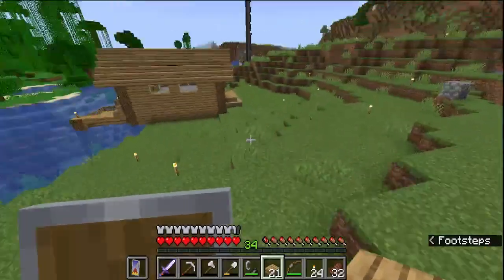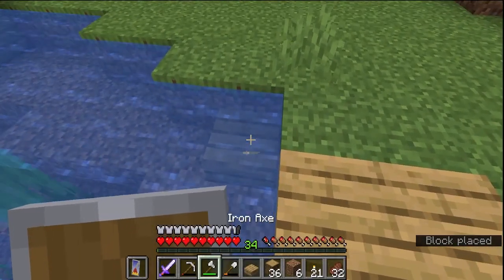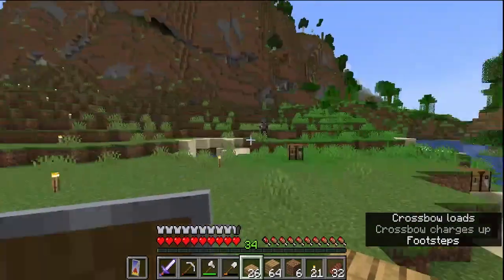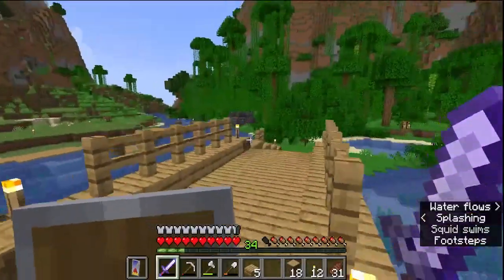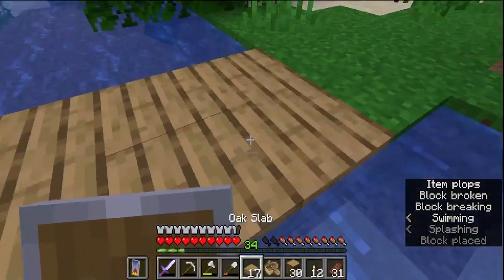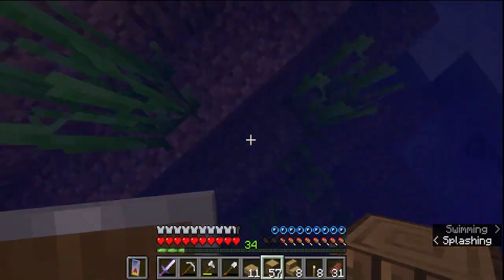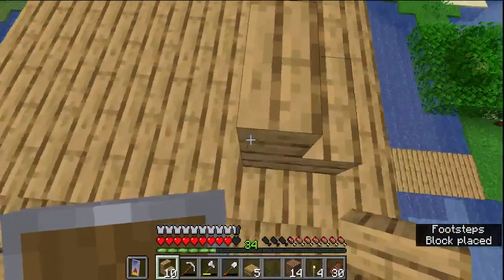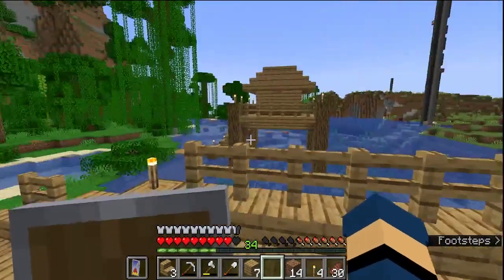Ruler's SMP Ep 7: Port Build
In This Episode, we build a Port for Cania.